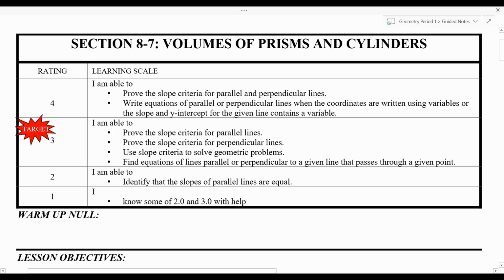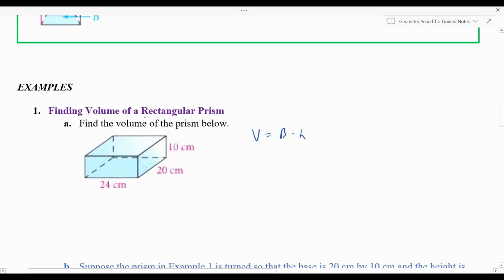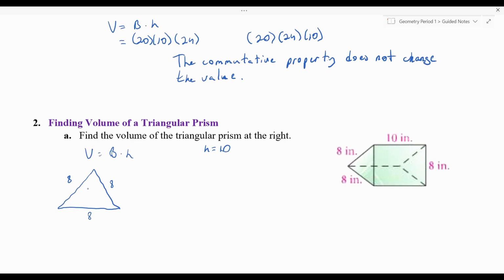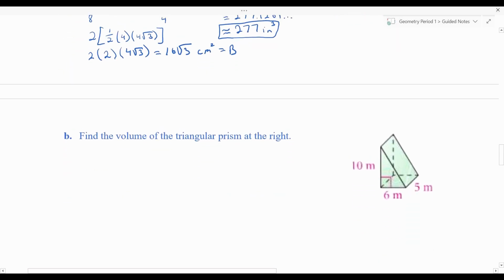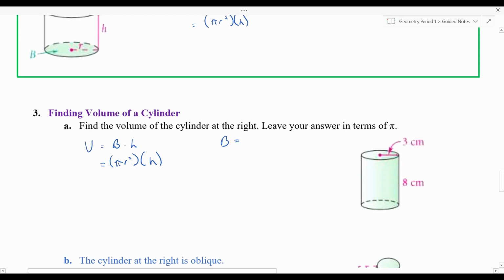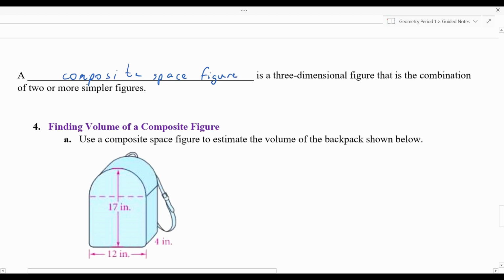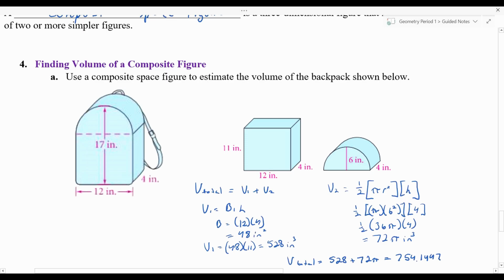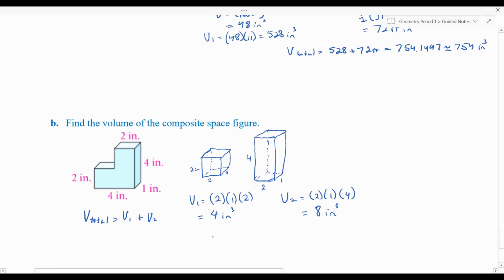Section 8-7: Volumes of Prisms and Cylinders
A high school level geometry lesson on canculating volumes of prisms and cylinders.